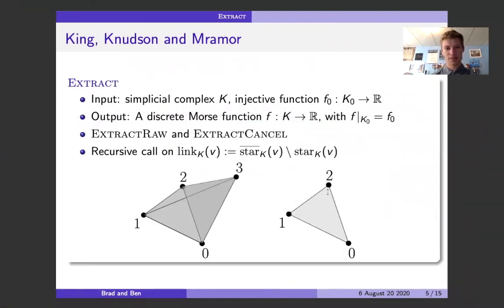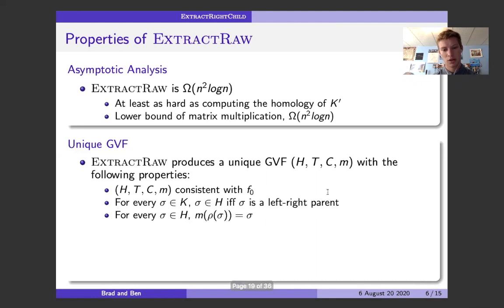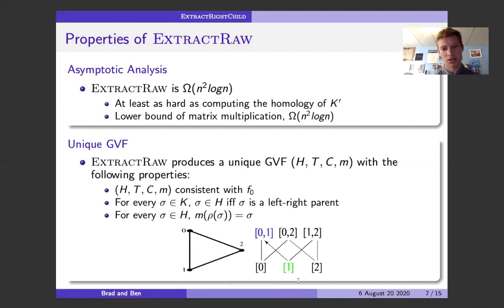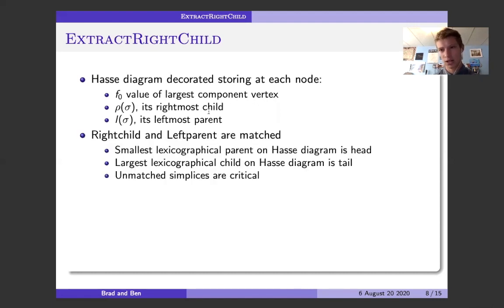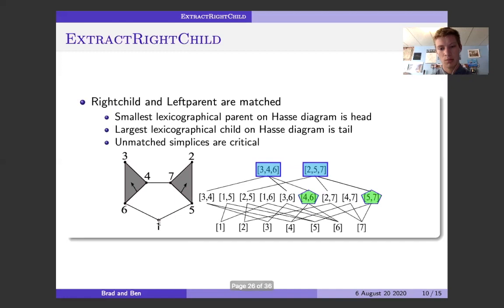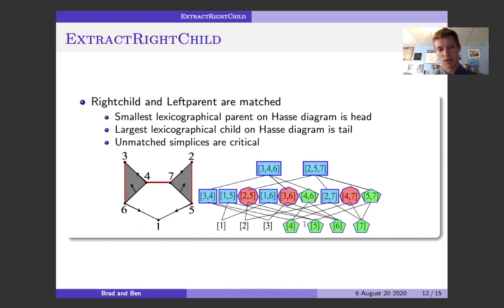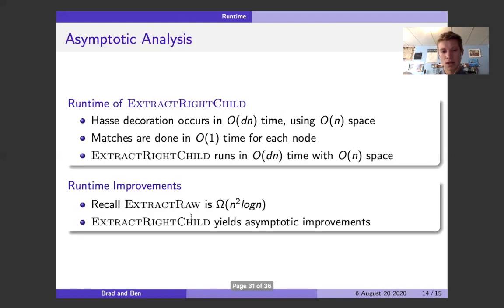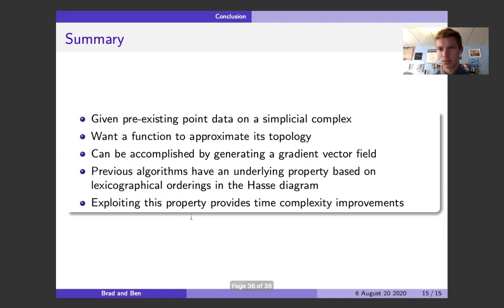CCCG 2020: If You Must Choose Among Your Children, Pick the Right One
CCCG 2020 video submission. Authors are Brittany Fasy, David Millman, Bradley McCoy, and Ben Holmgren.            Abstract: Given a simplicial complex K and an injective function f from the vertices f K to R, we consider algorithms that extend f to a discrete Morse function on K. We show that an algorithm of King, Knudson and Mramor can be described on the directed Hasse diagram of K. Our description has a faster runtime for high dimensional data with no increase in space.